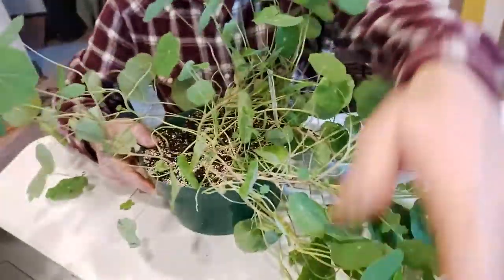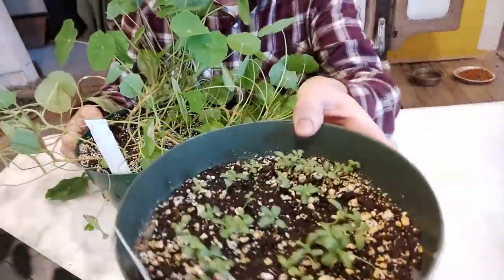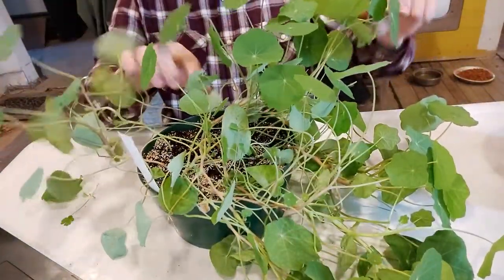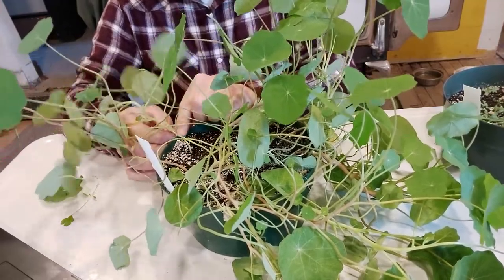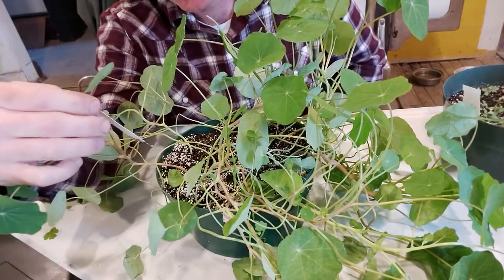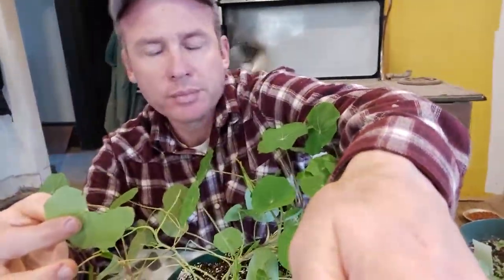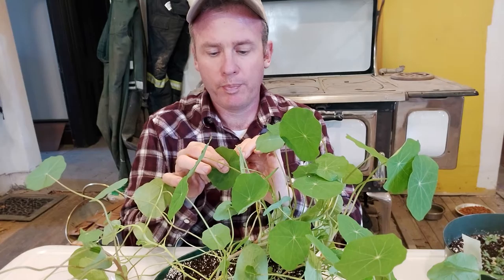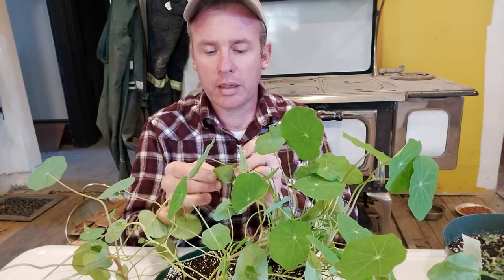Tropaeolaceae Tropaeolum majus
Description of Tropaeolum majus (Nasturtium) for Plant ID Hort 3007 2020, Walk 7 - Herbs